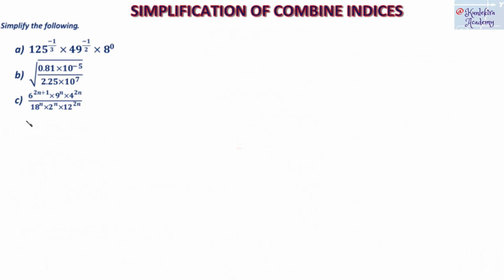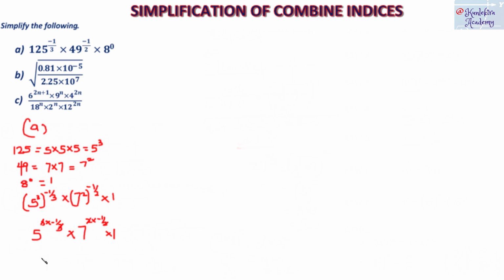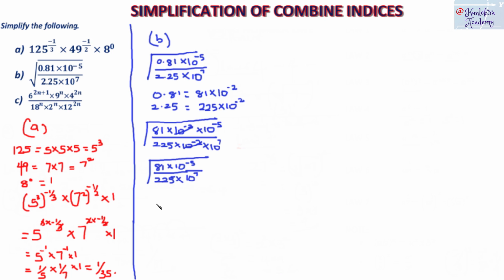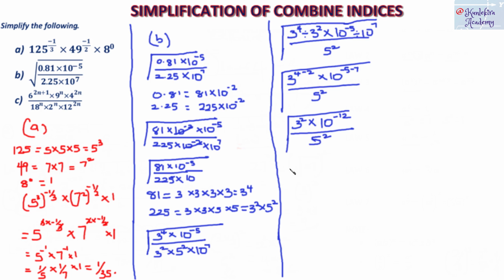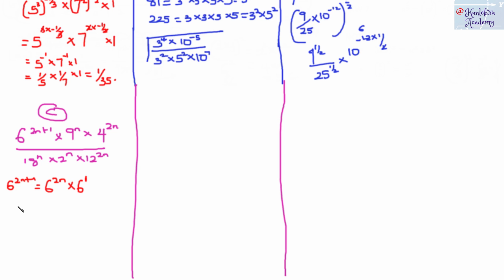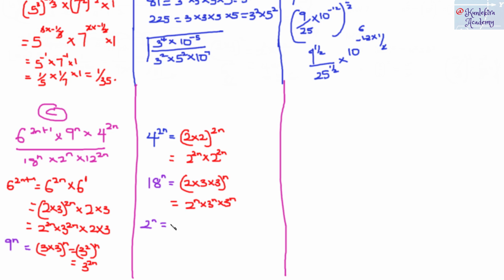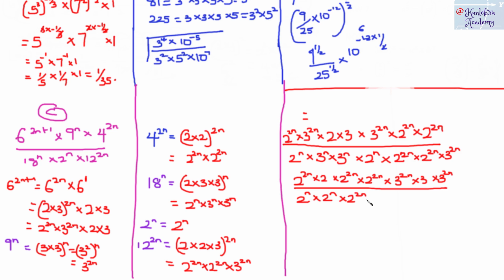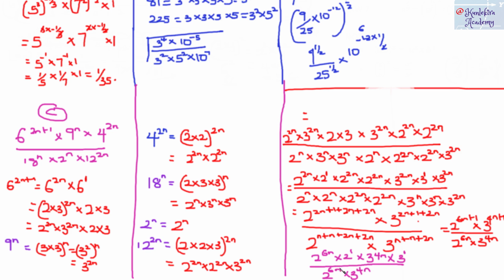Simplification Question On Indices/ Worked Examples on combined Algebraic Indices/Kunlektra Academy/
Worked Examples on Combine Algebraic indices
For better understanding on Algebraic Indices, here are examples that will guide you on how you can solve more examples from simple to complex.

For more examples ranging from simple to complex, you can get the book below via the link.

Algebraic Indices: 100 Fully solved problems that explained all you need to know to perfectly understand, improve and independently master Algebra and Indices problems

Remember: you can learn anything from a simple, basic and complex.